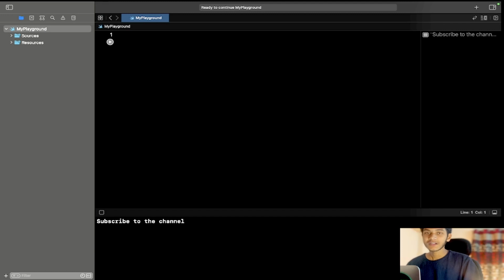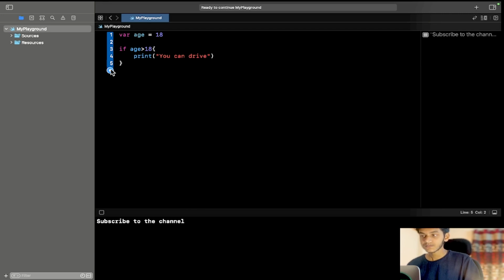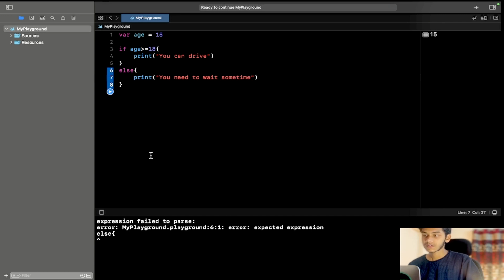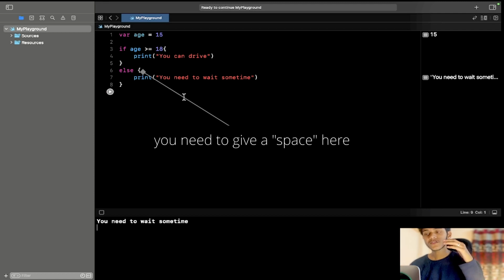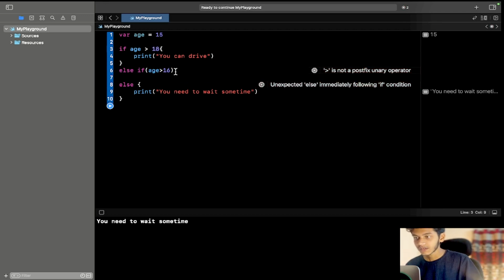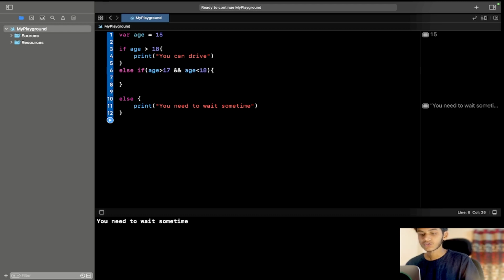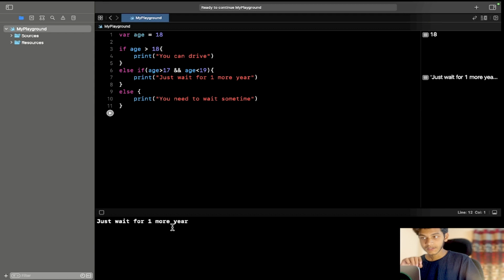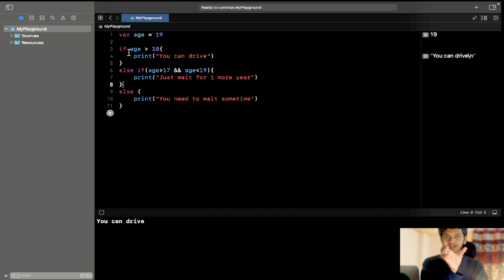if-else conditions | Swift | Complete iOS Development Course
Do you wanna eat pizza or a burger? which friend will you choose to have pizza with or a burger with? A Decision-making statement right? What if you have the same problem in programming where you want to make a decision based on some condition.
That is why we use If-else conditions.

Timestamps:
0:00: Intro
0:13: Tutorial